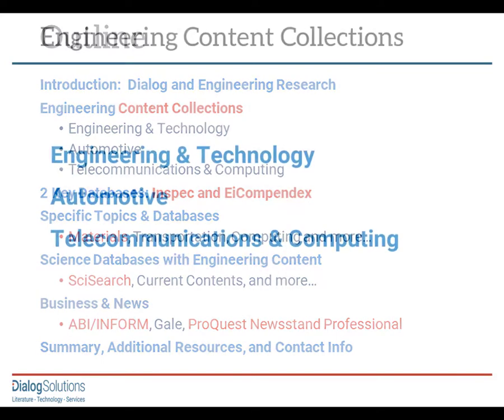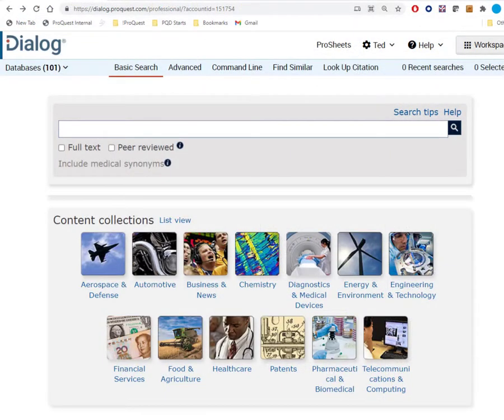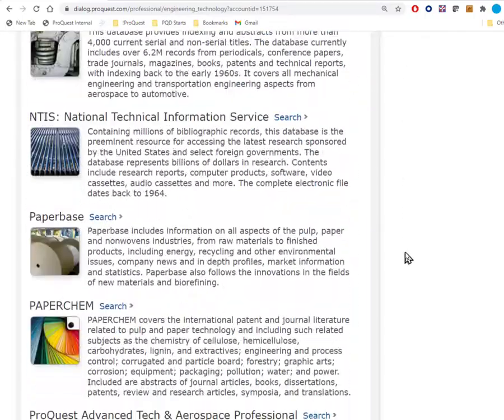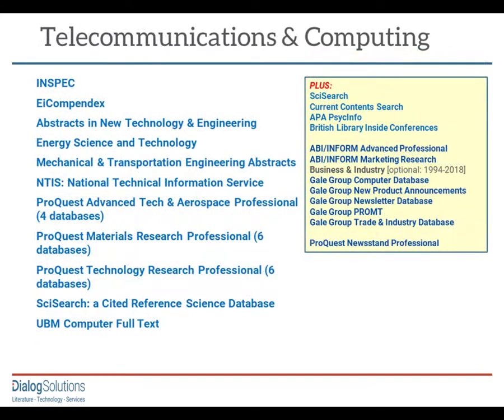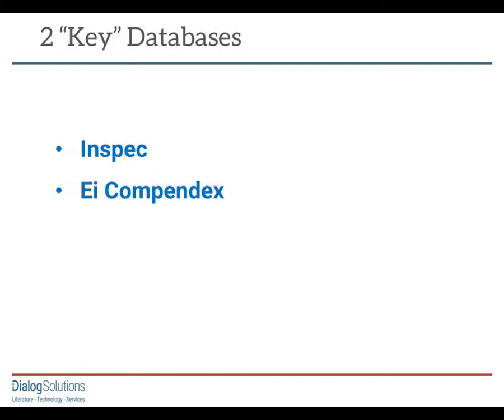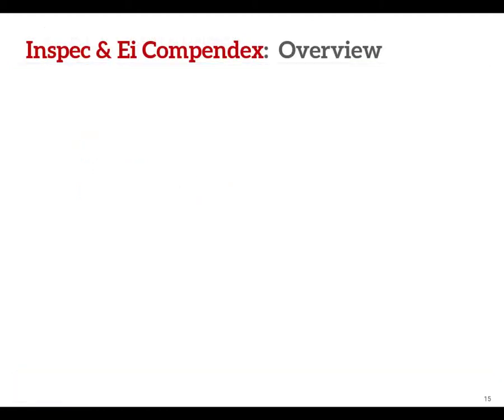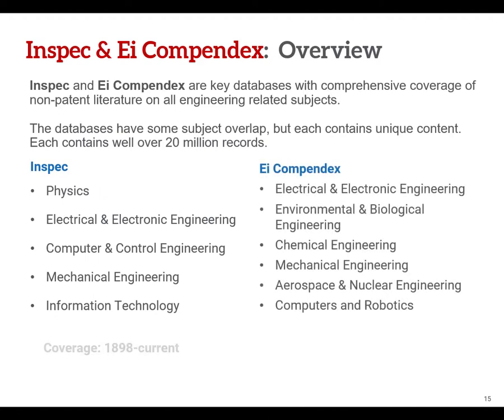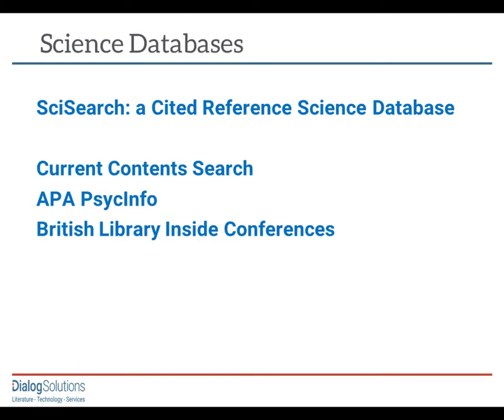Best Engineering Databases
Explore the best databases for Engineering and Technology research of all kinds, from Dialog’s wide collections.

00:00  Introduction
00:23  Outline
00:34  Engineering Content Collections
01:10  “Nested” (hidden) titles
01:29  4 categories of Engineering databases
01:37  2 Key Databases: Inspec and Ei Compendex
02:17  Databases for specific Engineering topics
02:38  Science databases with Engineering content
03:19  Business & News databases with Engineering & Technology coverage
04:05  Summary
04:57  Additional Resources and Contact Info